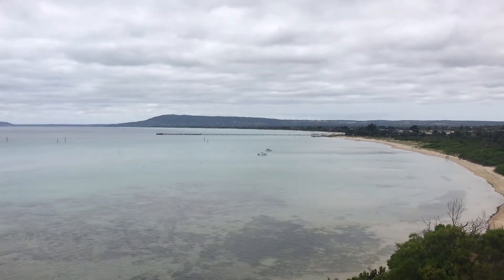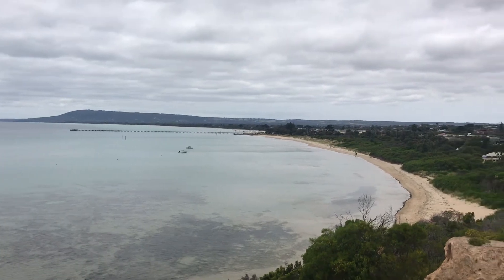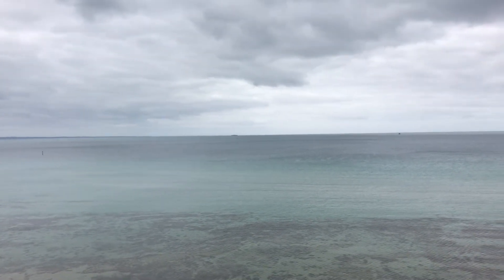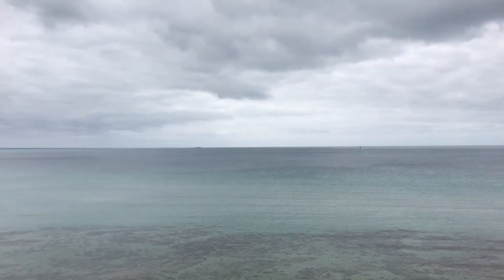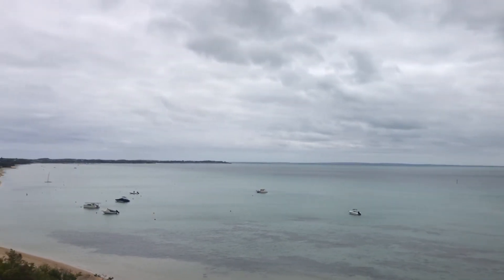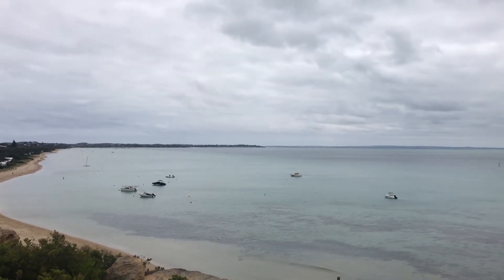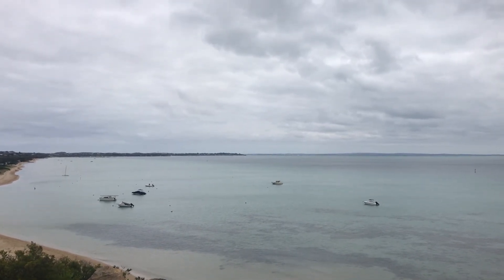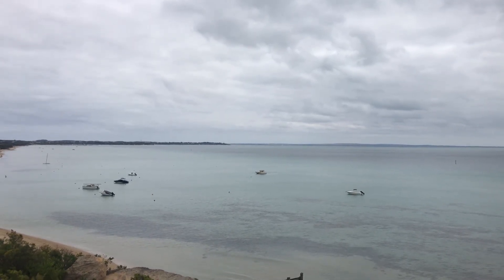Mornington Peninsula as seen from White Cliffs Lookout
Geophysical and dive sites of the Mornington Peninsula in relation to each other as seen from White Cliffs lookout.